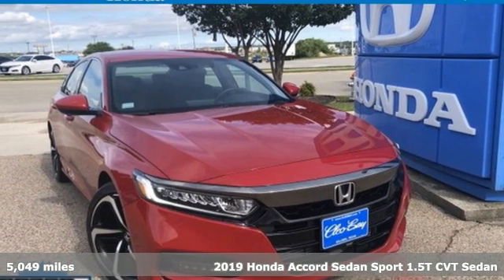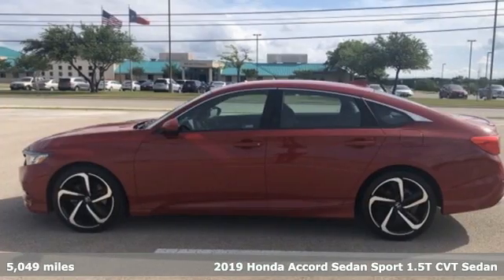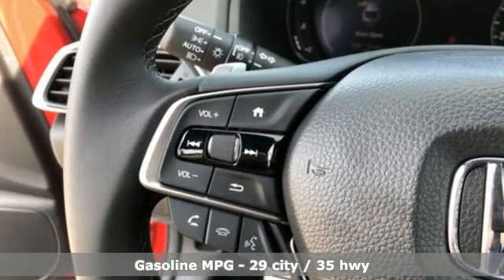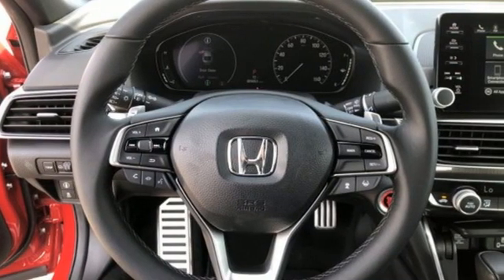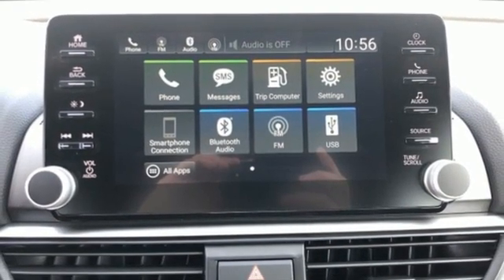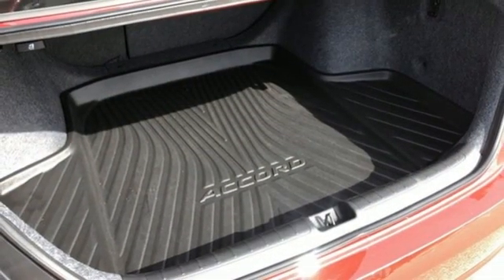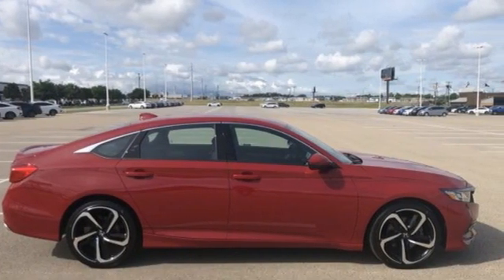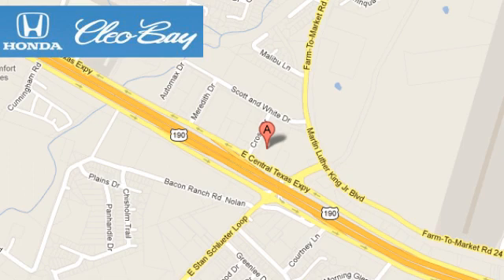2019 Honda Accord Sedan Killeen TX Austin, TX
Year: 2019
Make: Honda
Model: Accord Sedan
Trim: Sport 1.5 Turbo
Engine: 4 Cyl. 1.5 L
Transmission: Variable
Color: Red
Interior: Black
Mileage: 5049
Stock #: H1454
VIN: 1HGCV1F36KA144382
Only 5,041 Miles! Boasts 35 Highway MPG and 29 City MPG! Dealer Certified Pre-Owned. This Honda Accord Sedan delivers a Intercooled Turbo Regular Unleaded I-4 1.5 L/91 engine powering this Variable transmission. Multi-Link Rear Suspension w/Coil Springs, Front And Rear Anti-Roll Bars, Dual Stage Driver And Passenger Seat-Mounted Side Airbags.*This Honda Accord Sedan Comes Equipped with These Options *Dual Stage Driver And Passenger Front Airbags, Curtain 1st And 2nd Row Airbags, ABS And Driveline Traction Control, Wheels: 19 Machine-Finished Alloy w/Black Inserts, VSA Electronic Stability Control (ESC), Valet Function, Trunk Rear Cargo Access, Trip Computer, Transmission: Continuously Variable -inc: sport mode and paddle shifters, Tires: 235/40R19 AS.* Honda Certified Pre-Owned Vehicle Program *HondaTrue Certified vehicles must be more than 12 months and 12,000 miles from their original in-service date. HondaTrue Certified vehicles include: 182-point mechanical and appearance inspection; Powertrain Warranty - 7 years/100,000 miles, Non-powertrain warranty - For vehicles purchased within New Vehicle Limited Warranty period: extends New Vehicle Limited Warranty to 4 years (from the original in-service date of the vehicle)/48,000 miles (based on odometer miles); Non-powertrain warranty - For vehicles purchased after New Vehicle Limited Warranty has expired: Honda Certified Vehicle Limited Warranty of 1 year (from the original in-service date of the vehicle)/12,000 miles (based on odometer miles) from delivery date; Roadside assistance for the duration of the Certified Pre-Owned Limited Warranty; Oil Change - Up to two complimentary oil changes within the first year of ownership (beginning on the date of vehicle delivery and for 12 months/12,000 miles, whichever occurs first); Honda CareA® - Eligible for purchase; SiriusXM - 90-day trial; Trip interruption protection; Warranty is transferable*Contact Us Today*Our guarantees were created with the strongest priority in providing the highest level of customer service from our dealership in both sales and service. Come in today to experience our exceptional service and drive off with the satisfaction knowing you bought with confidence at Cleo Bay Honda! We are located at 3907 E Central Texas Expressway, Killeen, TX 76543.

Address:
3907 E Cen-Tex Expy